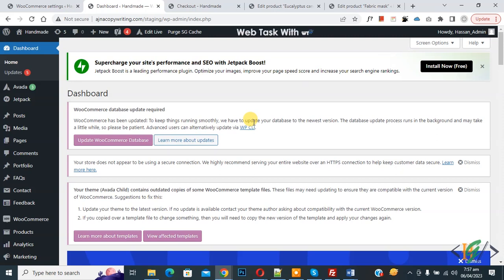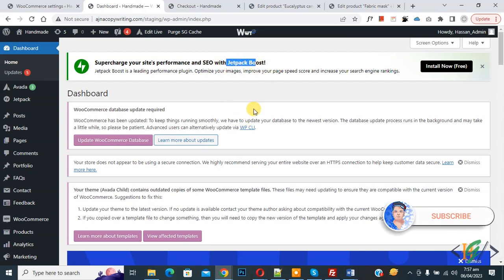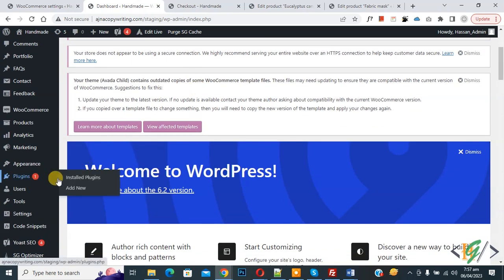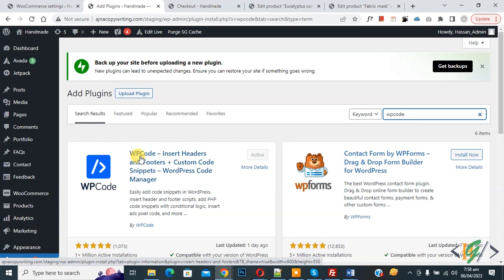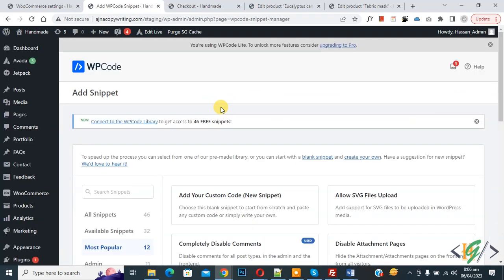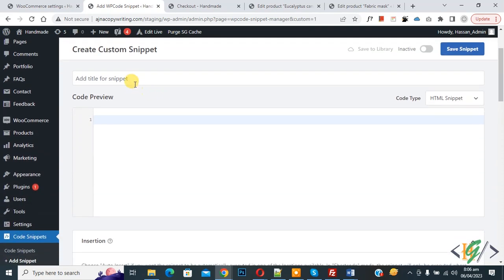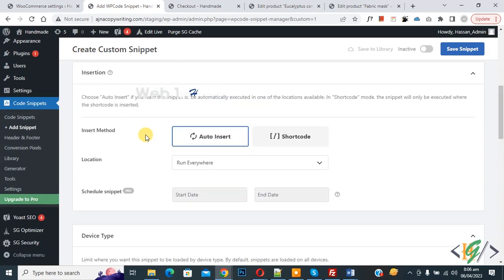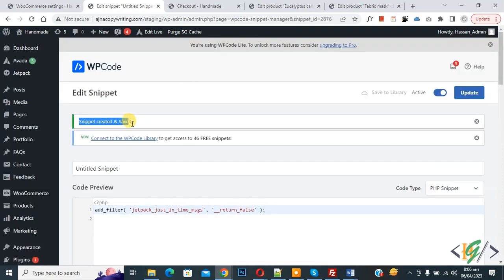How to Disable Jetpack Ad Banners in WordPress / WooCommerce Admin Dashboard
In this woocommerce tutorial for beginners you will learn how remove jetpack ads using custom php snippet in wordpress website.

Use below code to disable ads banner.

add_filter( 'jetpack_just_in_time_msgs', '__return_false' );